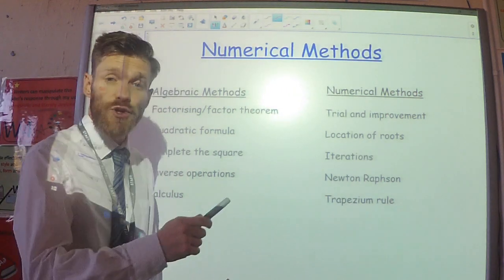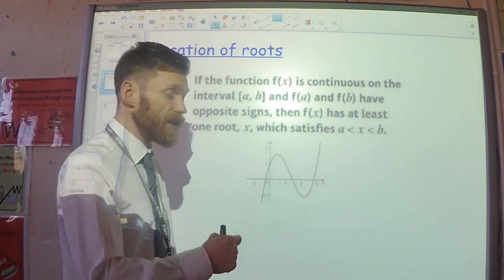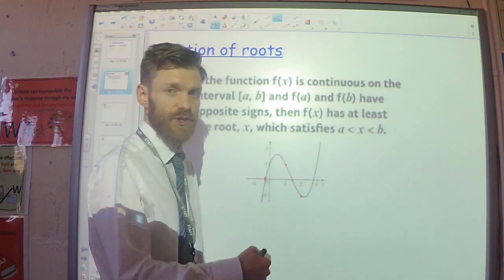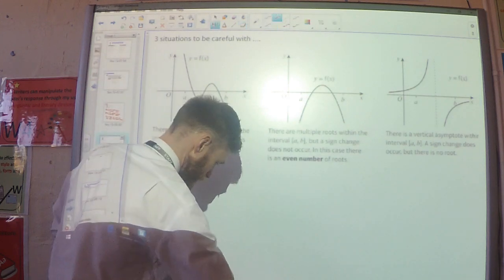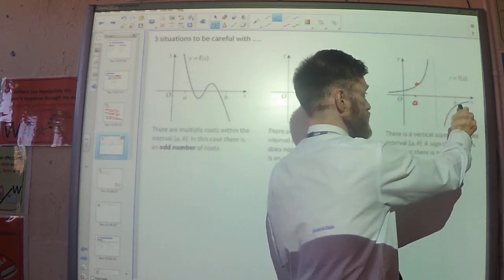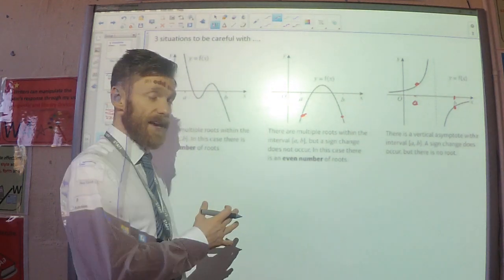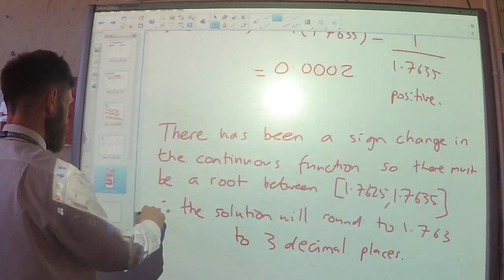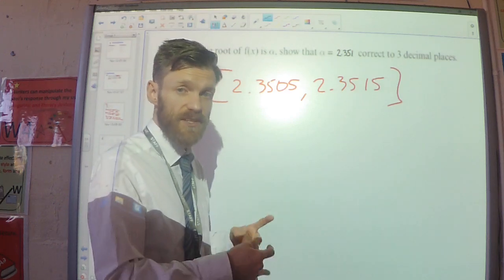Numerical methods 1 - Location of roots